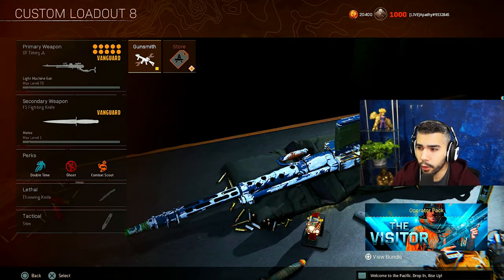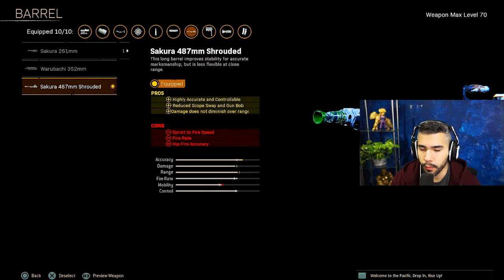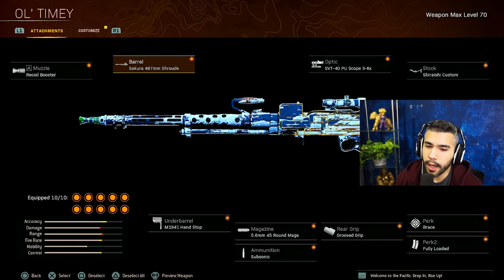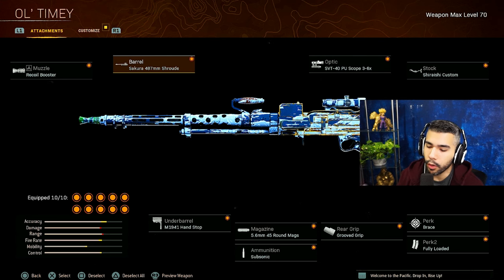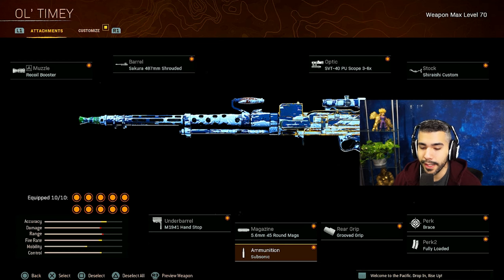TYPE 11 IS META AGAIN? MAX DAMAGE WARZONE CLASS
This gun do be kinda nasty tho...